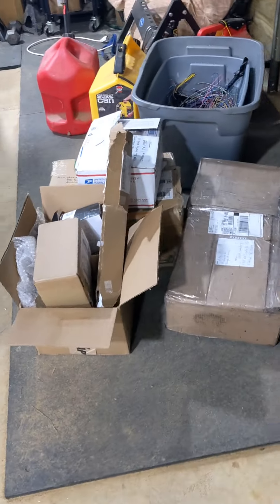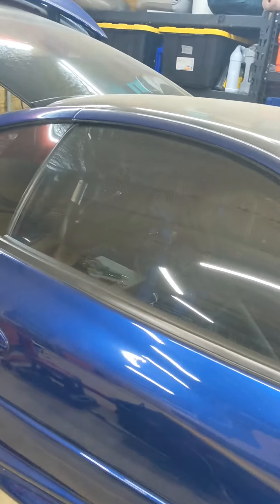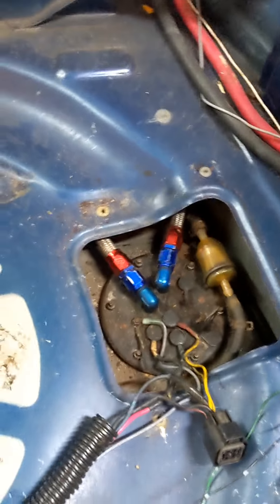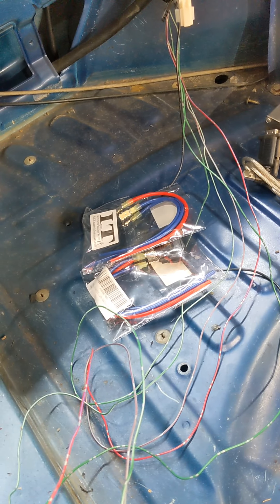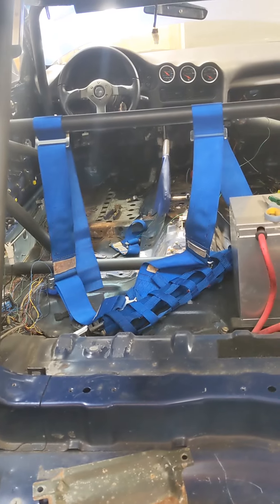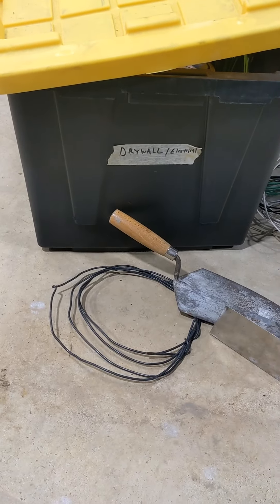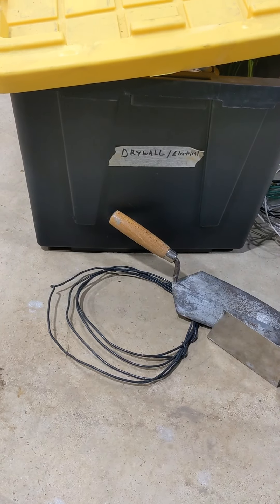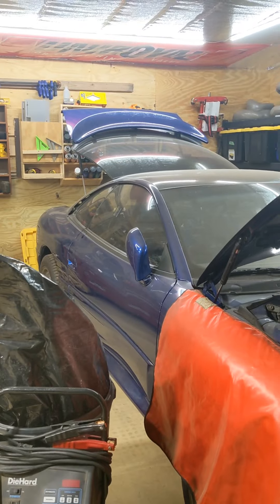4G63 Swap Stealth Project update! Parts are rolling in and scheduled for delivery!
After a few weeks of hustling, nearly all the parts that came with the car and all the 6g72 specific parts are sold!  After factoring in acquisition costs the car paid me $150 to get it.

What's here or on the way:
AEM EMS Series 1 for 2g DSM w/5 bar map and IAT sensor.  (Cut my teeth on these way back in the early 2000's and I couldn't pass up the deal.  Better systems on the market now?  Yes.  But this is easy to get rolling)
1/2 filled 6g63 with ARP Hardware and pinned caps.  Set for .040" over pistons.
Ported/polished/1mm over 6 bolt 4g63 head
Race SMIM
Complete 2g DSM Auto drivetrain
Spare 2g DSM Auto t-case (some things you want to start having multiples of)
Walbro 525 "Hellcat" pump to get started
4gswap.com Mounts and solid transmission motor mount.
Misc swap parts
STL-175-HP Shift kit for DSM trans.
SFI Flexplate
Green top cas and Yoshifab trigger disc
Misc 6 bolt dsm parts to make a motor.

To come:
The rest.  Rods, pistons, bearings, crank inspection, balance, valve springs, cams, etc.  Transmission and t-case build.  Fuel system revamp, finish wiring.  Drop in and fab up some pipes.